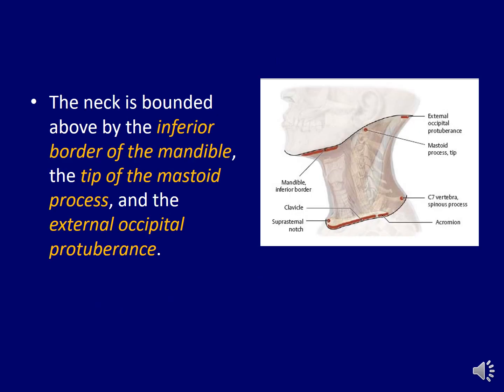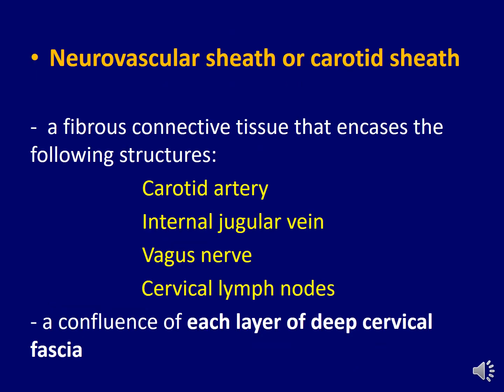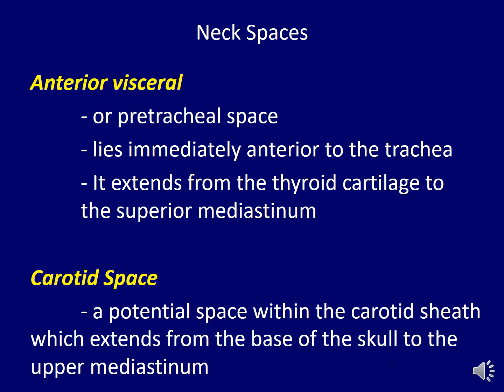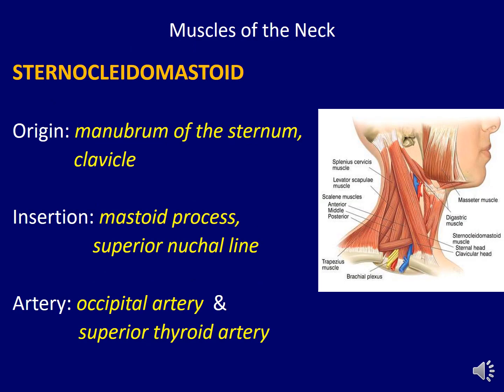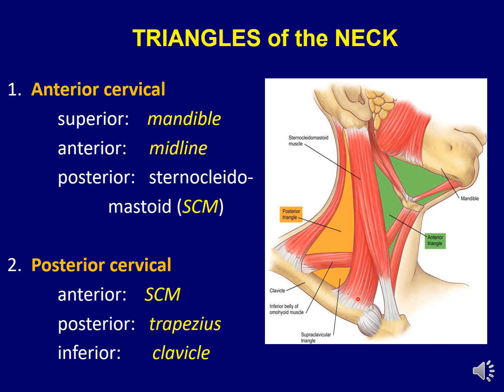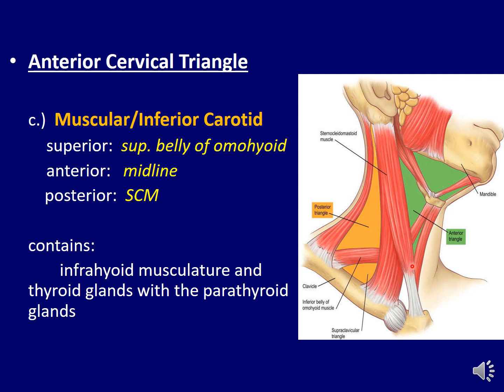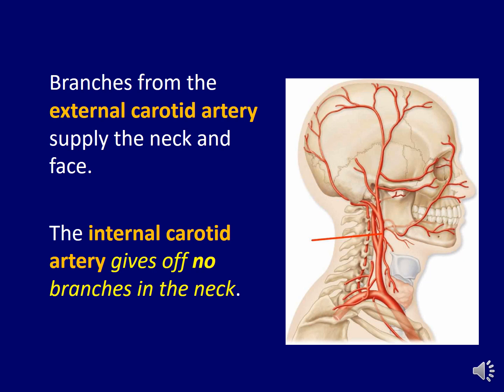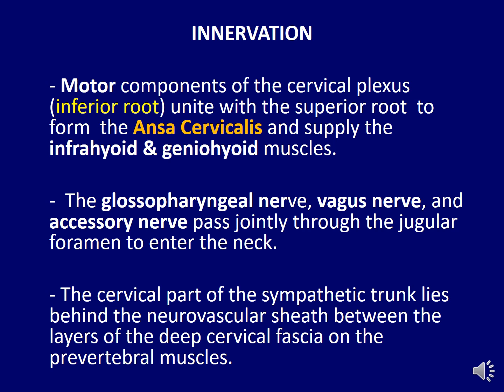Anatomy of the NECK ed